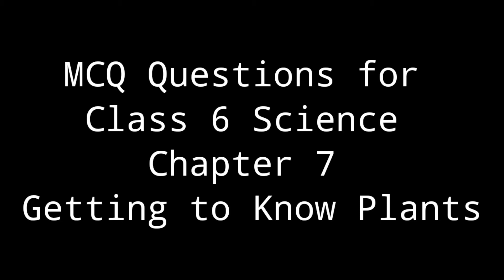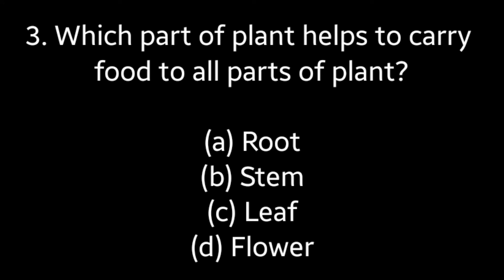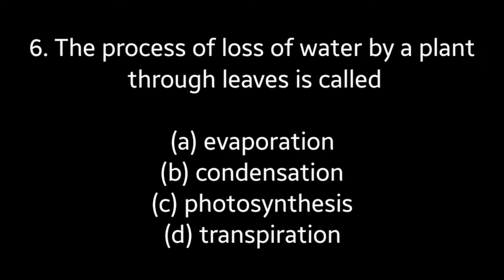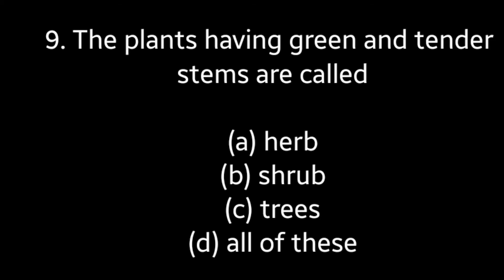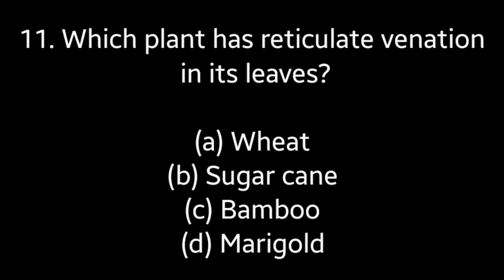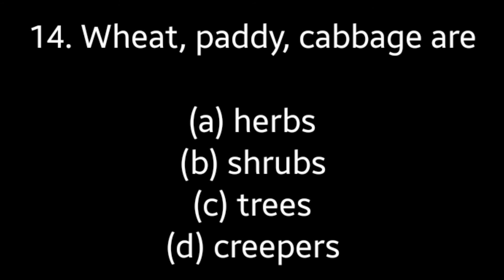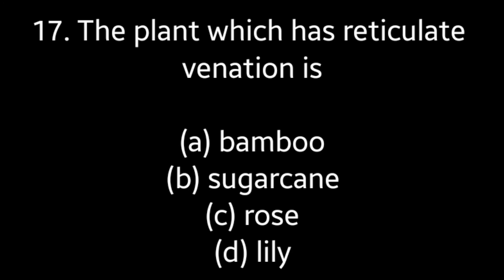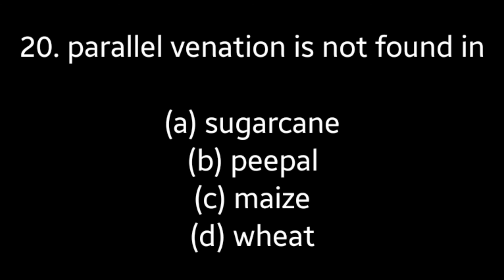MCQs Of CBSE Class 6 Science Chapter 7 Getting To Know Plants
Topics
1) cbse science class 6 introduction
2) cbse class 6 science chapter 7
3) cbse classes grace jose
4)cbse science class 6 in malayalam
5) ncert science solutions class 6
6)  class 6 science chapter 7 mcq
7) class 6 science chapter 7
8)  class 6 cbse classes
9)  class 6 science getting to know plants mcqs